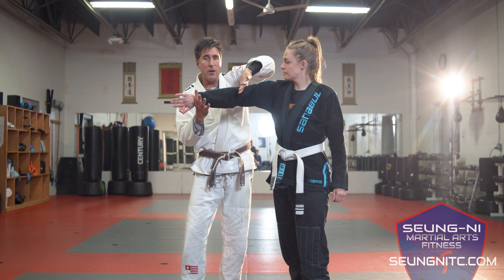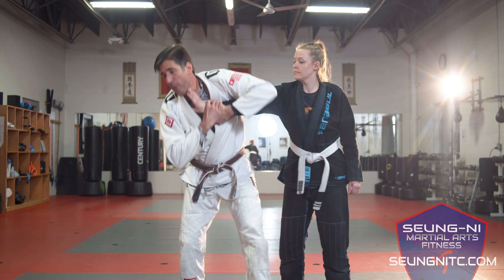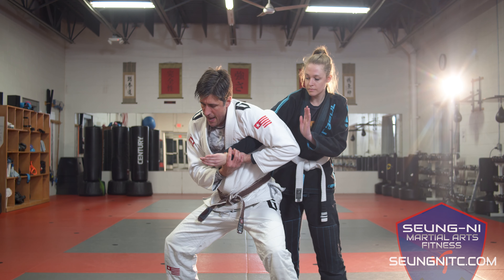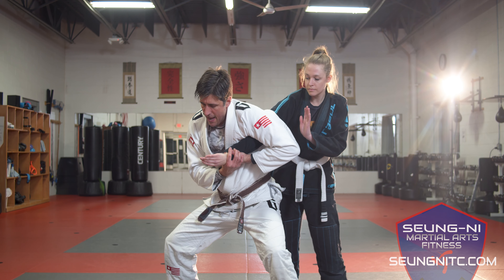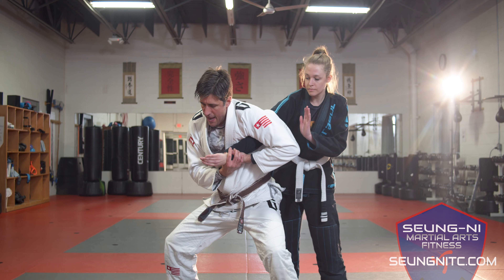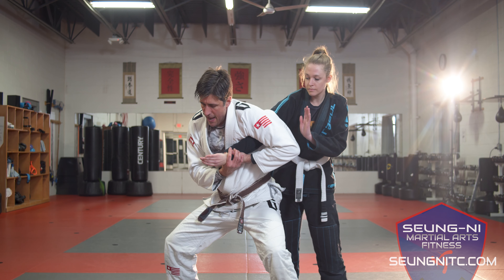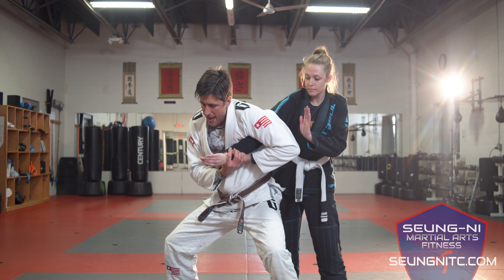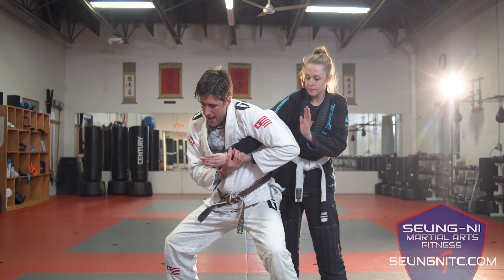One Hand Throat Grab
2nd White Stripe - Self Defense - One Hand Throat Grab

SeungNiTC.com